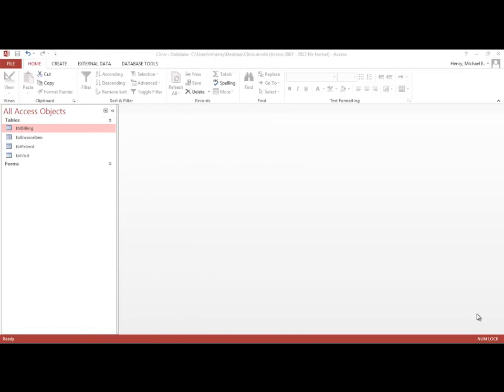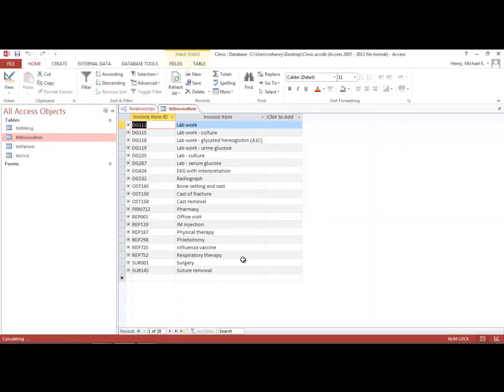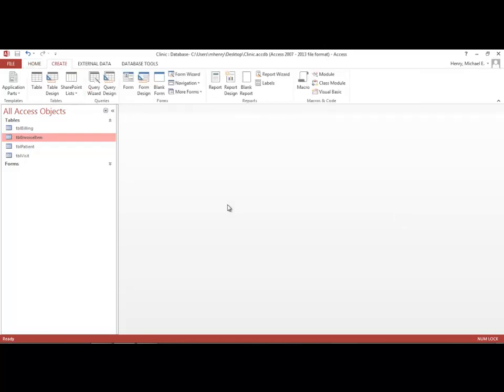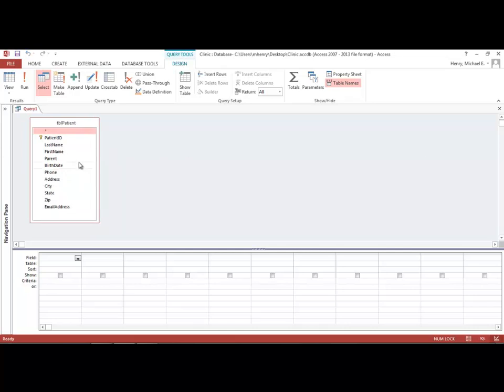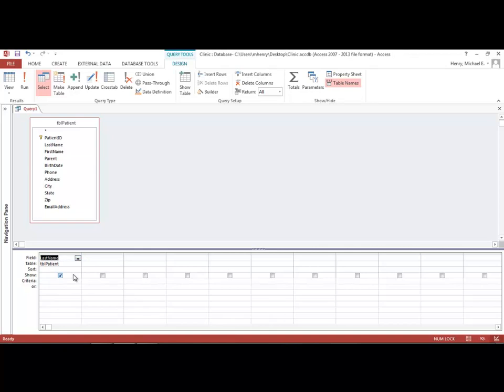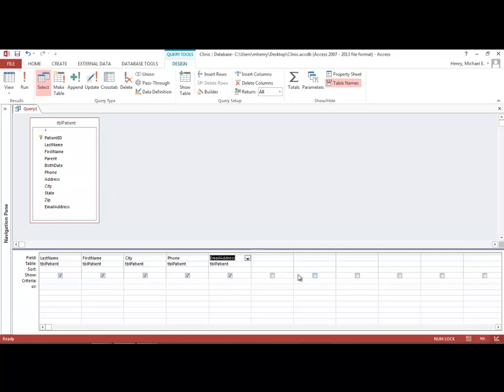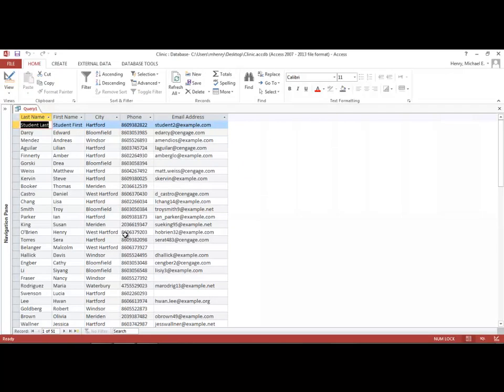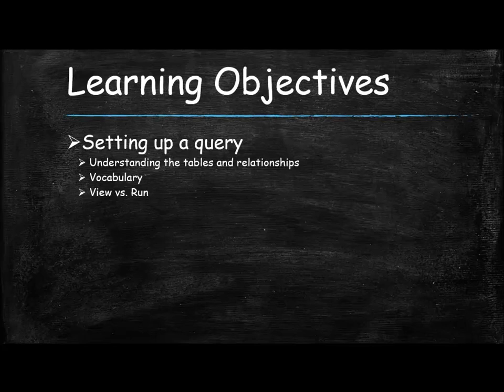T3 V1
Description